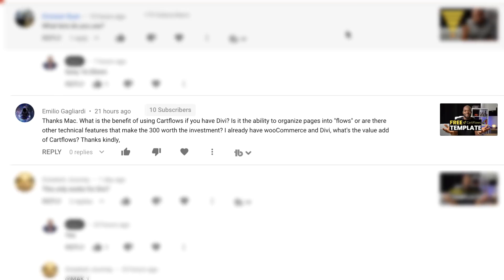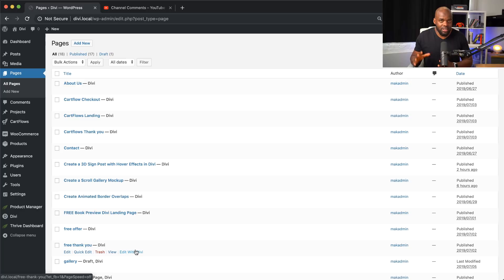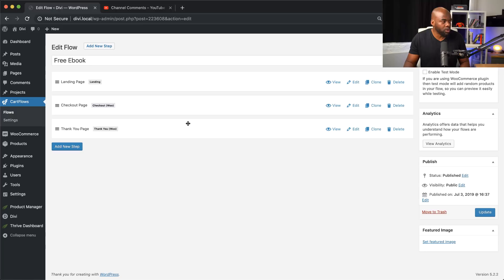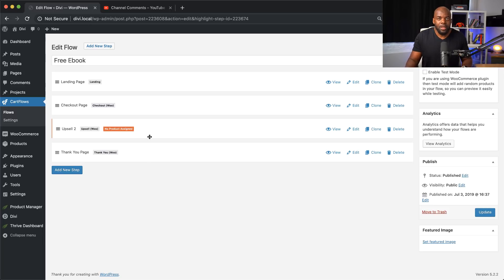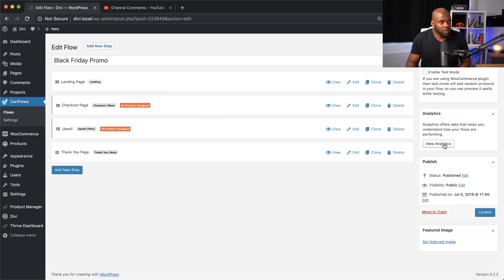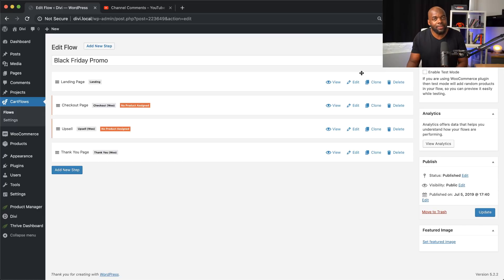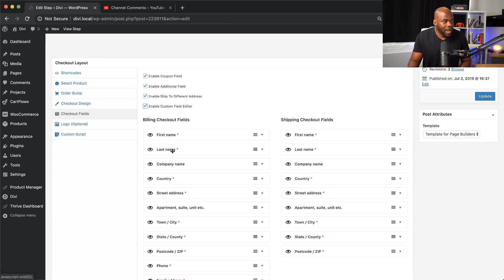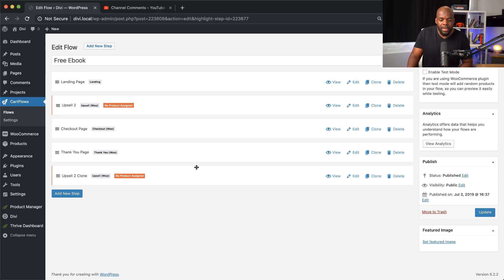Building funnels with WordPress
In this video, I am going to discuss building funnels With WordPress and why it's important to use Cartflows instead of your page builder.